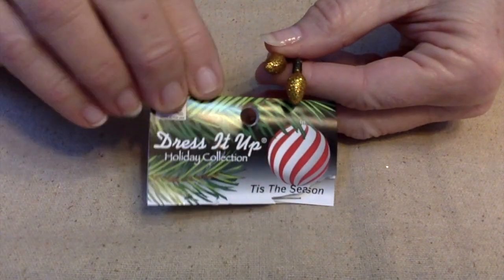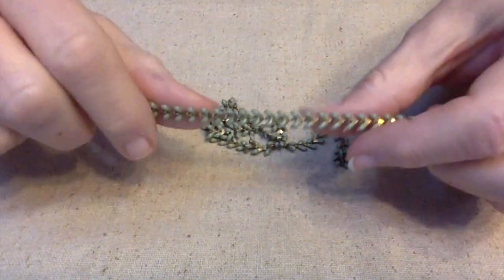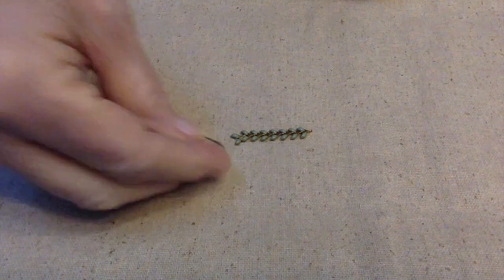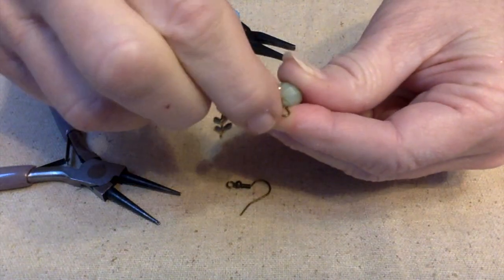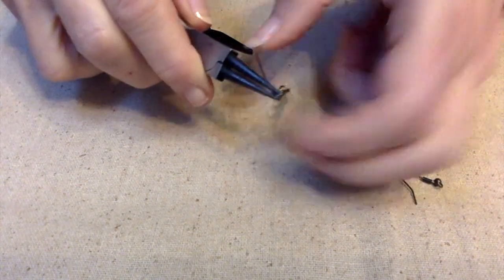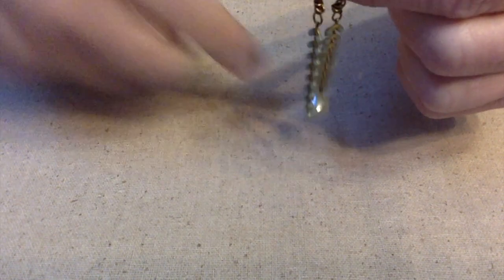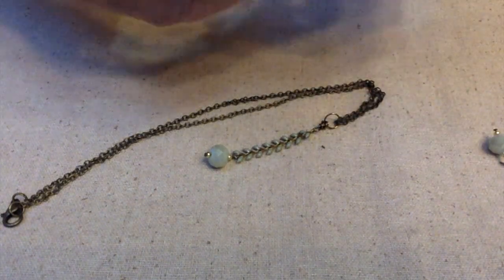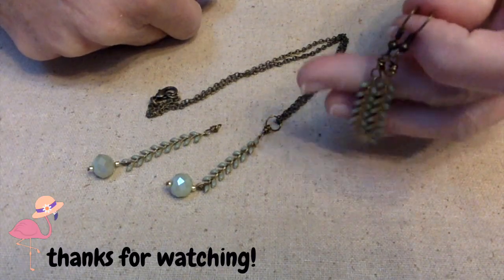Enamel Chain in Sage Jewelry Design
Today, I am creating earrings and a necklace using the Enamel Chain in Sage I received as a JJBAmbassador (November 2021)
I also give you a sneak peek at some earrings I made with Christmas light buttons I received as a bonus from Jesse James Beads sister store Dress It Up Buttons
As a JJBAmbassador, this month I received
*Enamel Chain in Sage
Here is the link to the button pack, Tis The Season